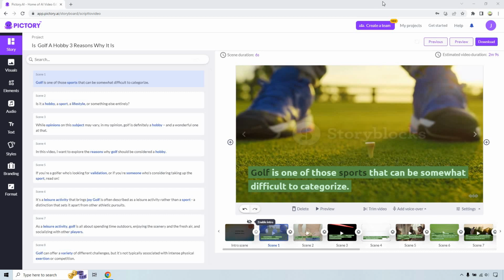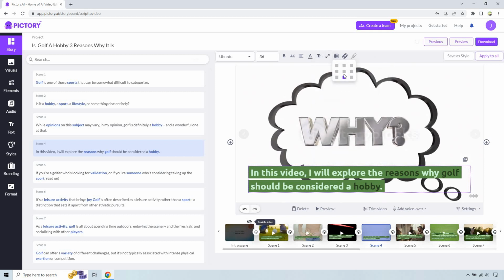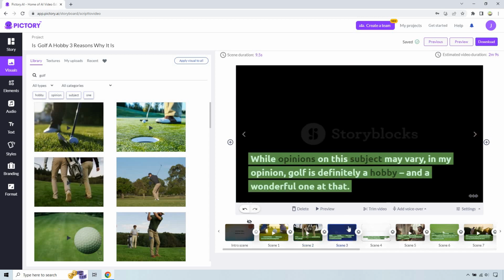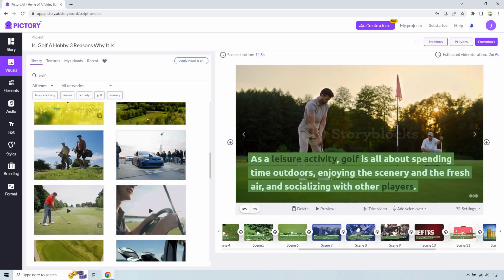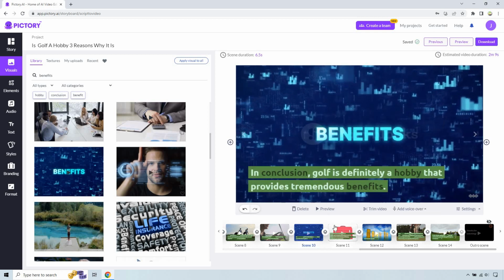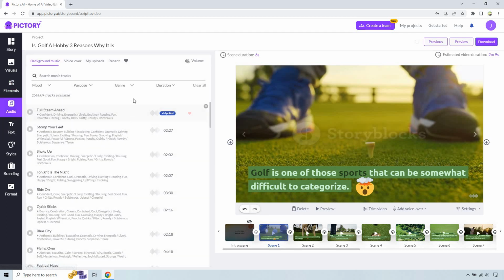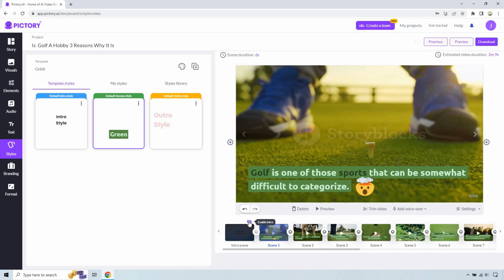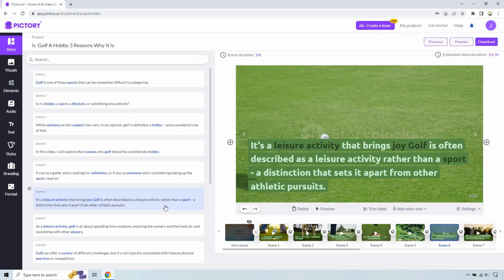Pictory Editing App (Pictory Editing Text In Video)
So let's take a look at the Pictory video editing app. This is where a lot of the magic is going to happen, and ultimately, will allow you to make the most amount of changes to your video. Here I will show you how to edit the text, font, move it around, as well as change your video backgrounds, and make more edits to your video overall.